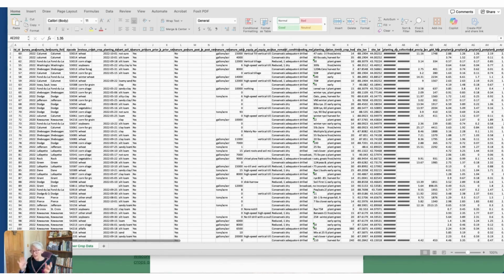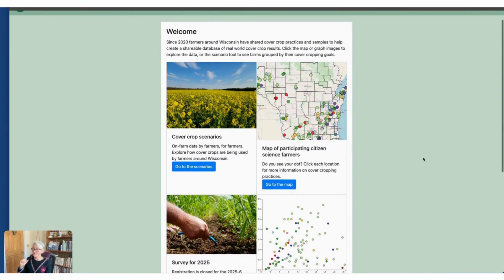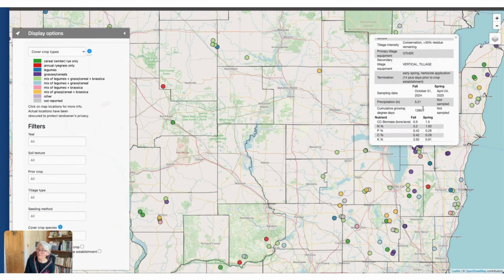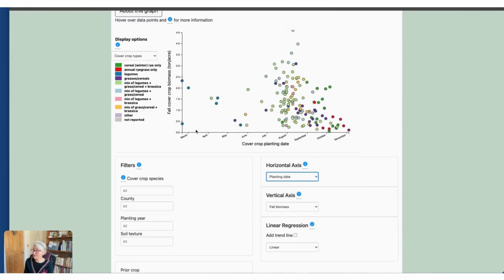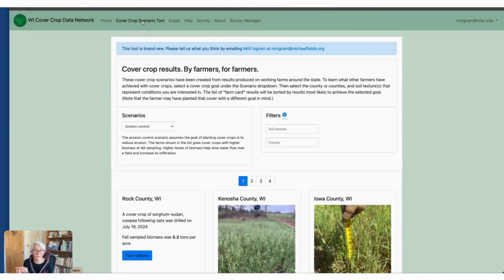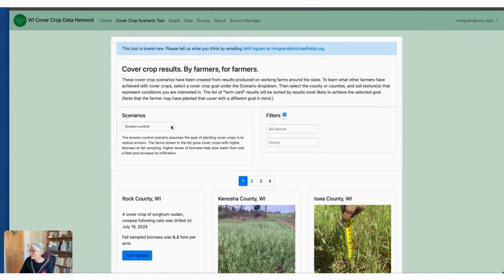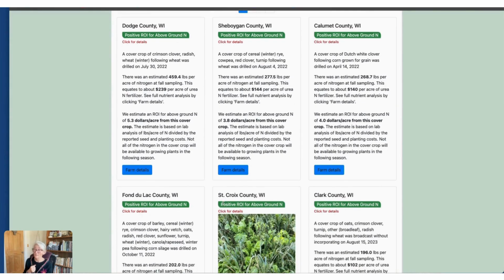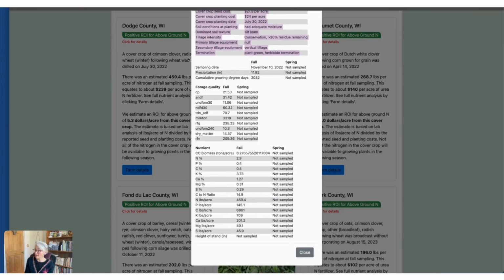How to Use the Wisconsin Cover Crop Data Network Data Dashboard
The Wisconsin Cover Crop Data Network (WCCDN) works with farmers across the state to organize on-farm data collection on cover crop management practices.

In this video, Dr. Mrill Ingram provides a quick tutorial on using the WCCDN Data Dashboard, including tools like the Cover Crop Scenario Tool and the Cover Crop Map. Learn how these tools can help visualize cover crop adoption, explore management scenarios, and support data-driven decision making for Wisconsin agriculture.